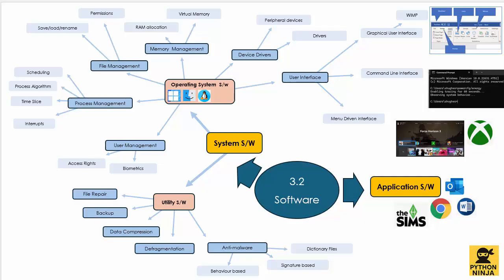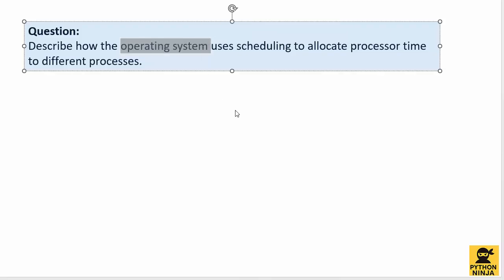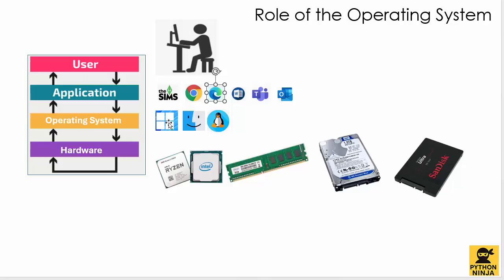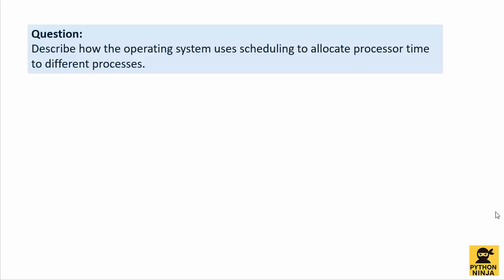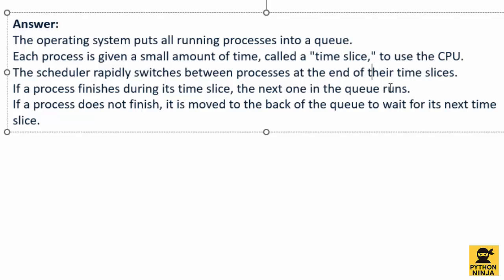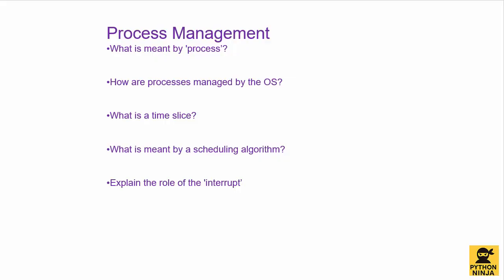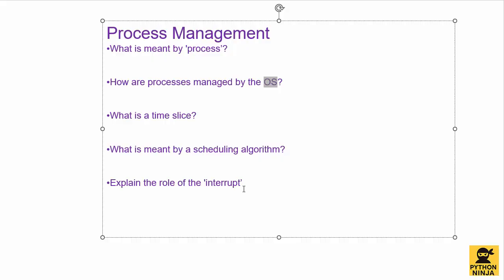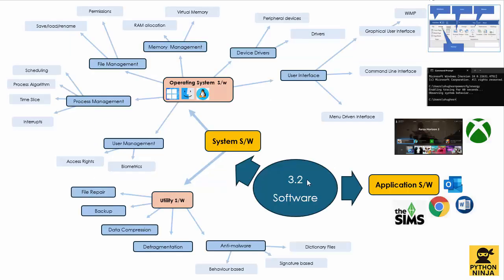GCSE SLR2 (3.2) Process Management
SLR2 is Craig n Dave's format for splitting up the Edexcel topics for the Computer Science GCSE.
The "3.2" refers to the Edexcel specification number system.
This video is part of the "3.2 Software" unit in the Edexcel GCSE Computer Science specification. Here we talk about Process Management.